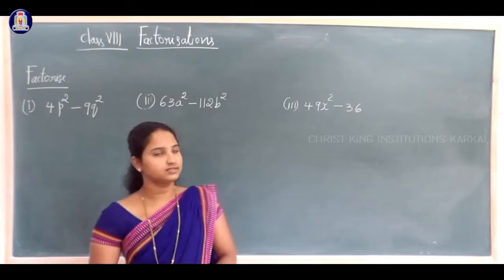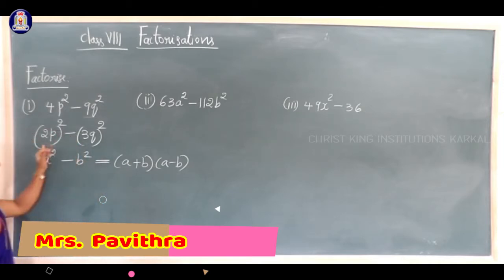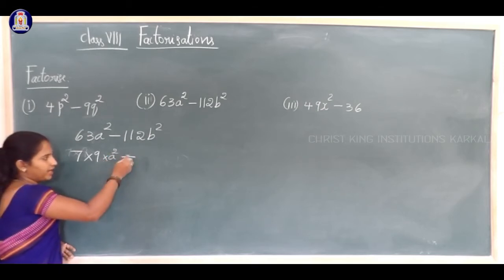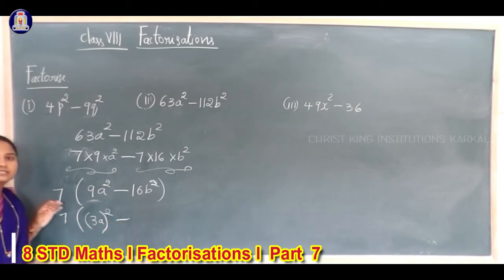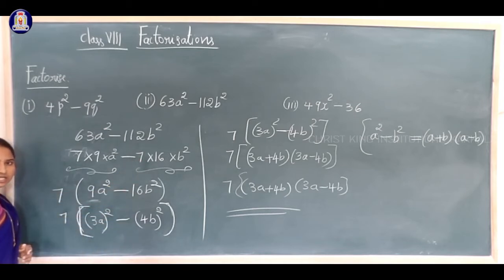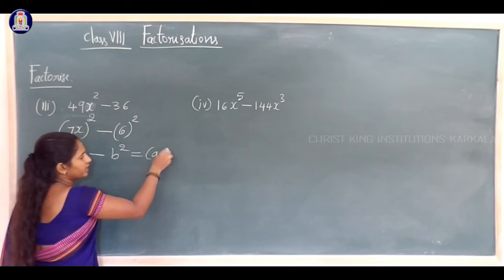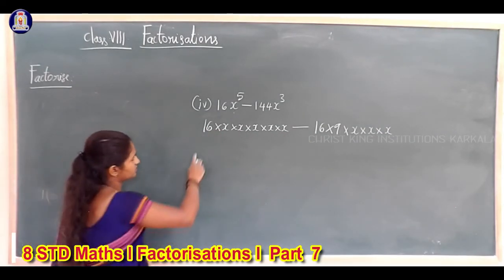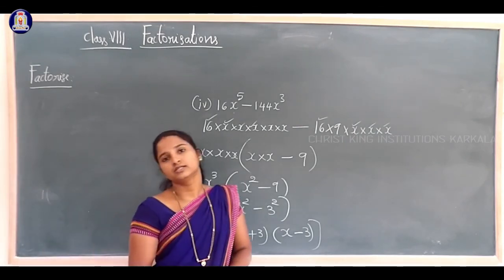8 STD Maths l Factorisations l Part 7